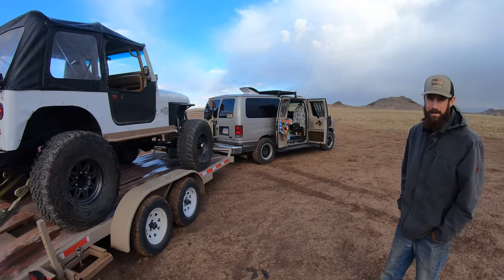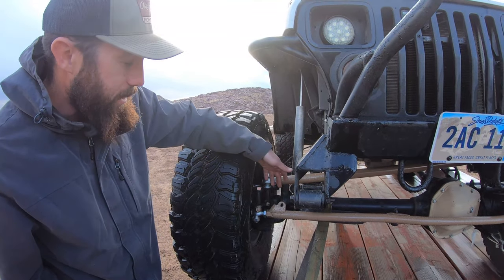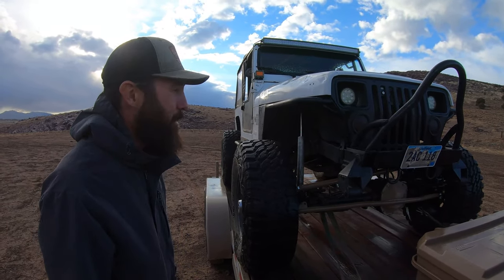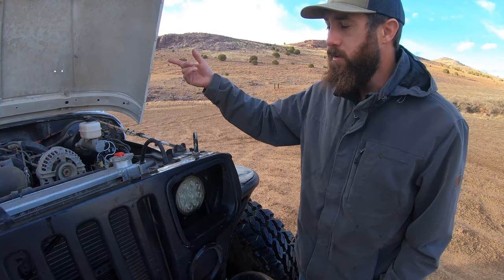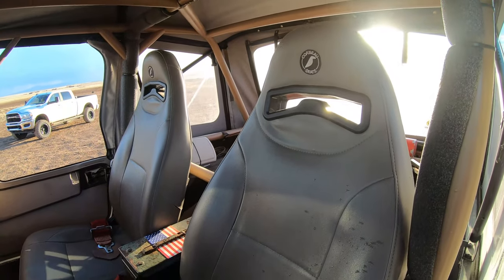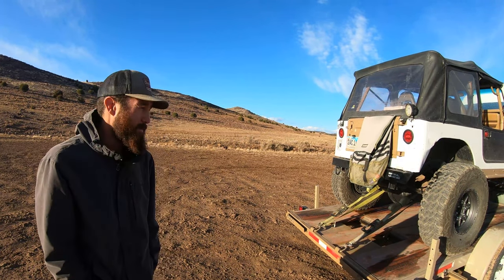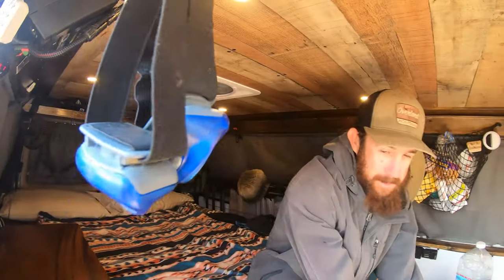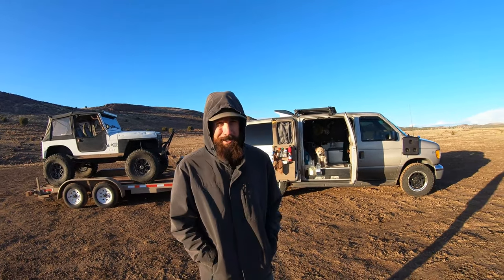[WR-15] Van Life Towing Adventure Jeep Walk Around With Captain Gnarkill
We get a chance to do a walk around on Captain Gnarkills Van life adventure rig set up. Cap Gnar is one of our favorite channels to watch as he lives out of his van and tows his off road Jeep. He can camp anywhere and everywhere he likes with being able to take his lifted one ton Jeep on adventures everywhere he goes.

Please take the time to check out his channel as it is highly recomended by us here at Wrecked Gear.